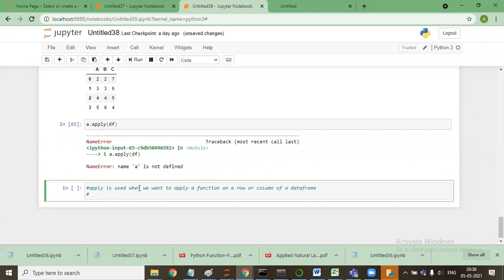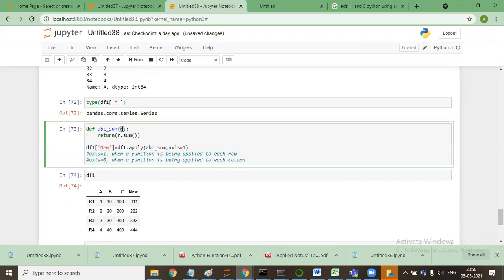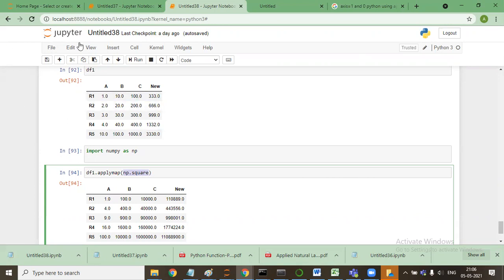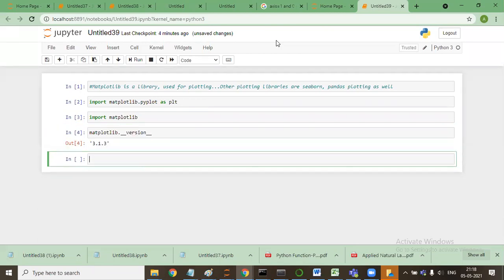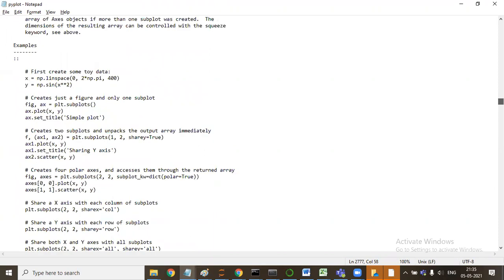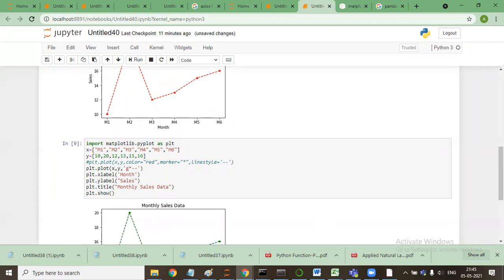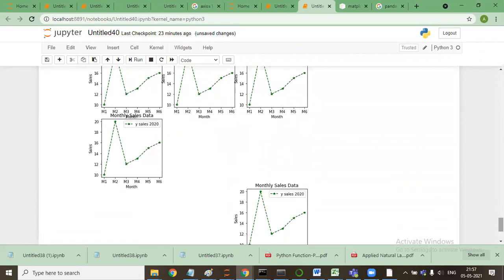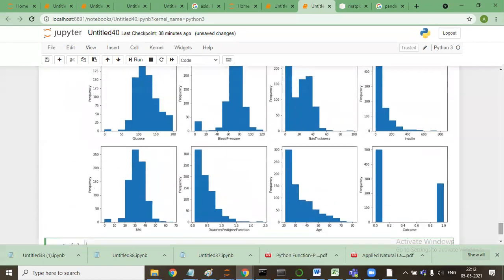IIBM Institute | Python | Matplotlib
matplotlib.pyplot is a plotting library used for 2D graphics in python programming language. It can be used in python scripts, shell, web application servers and other graphical user interface toolkits.
Toll Free : 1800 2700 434